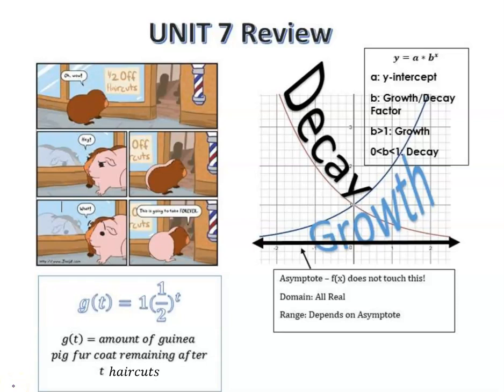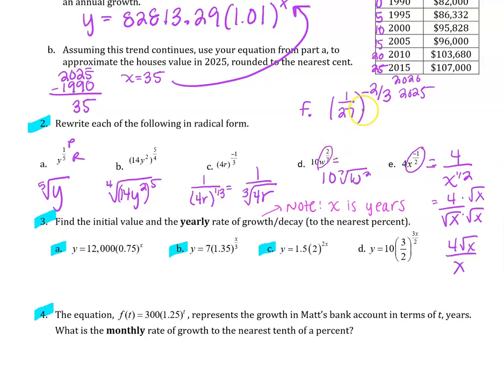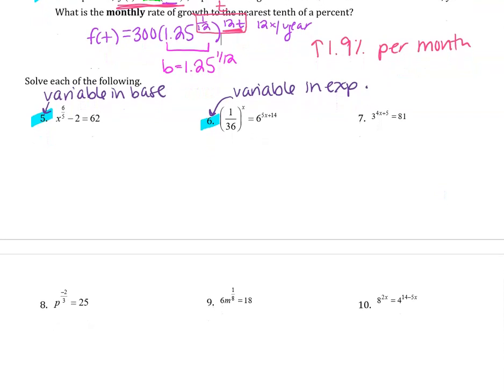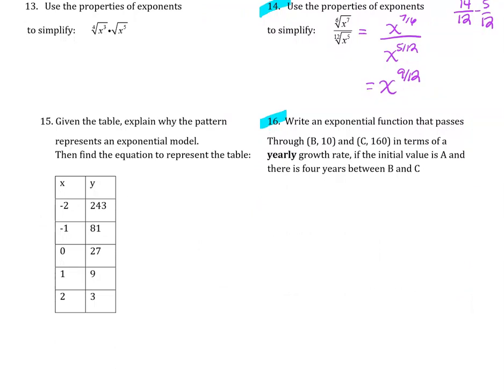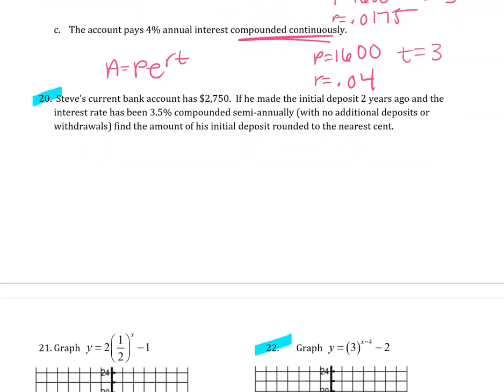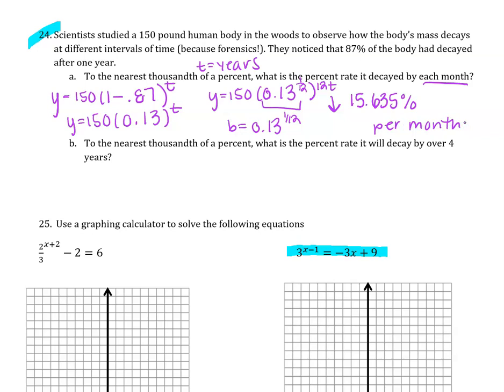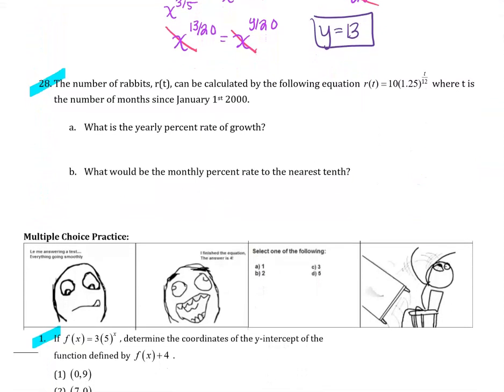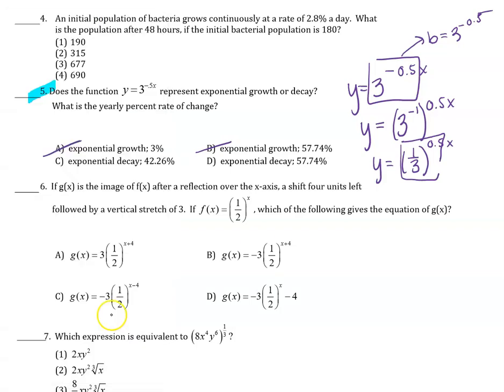Algebra 2R Unit 7 Review